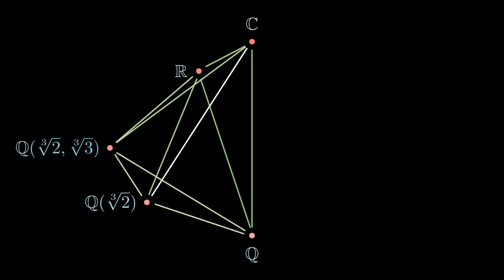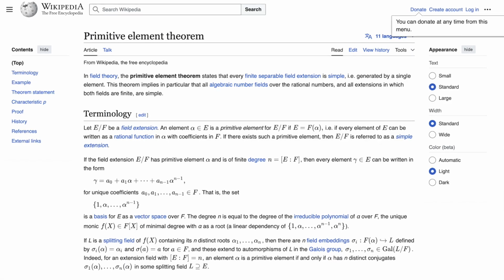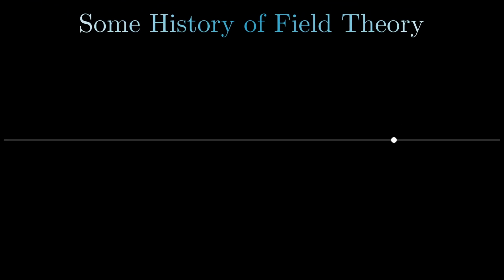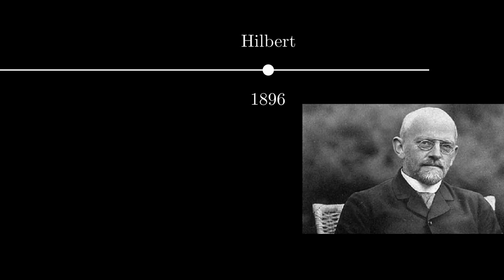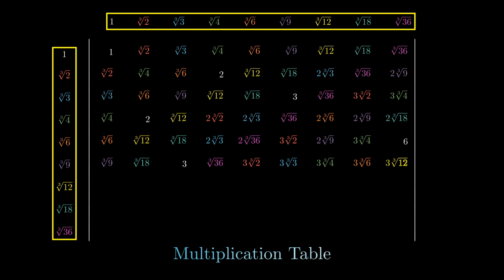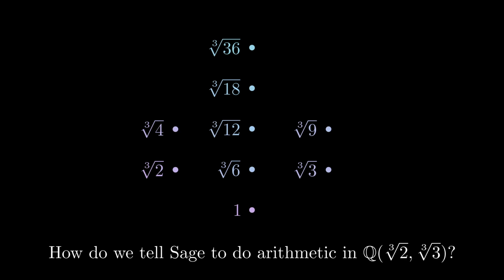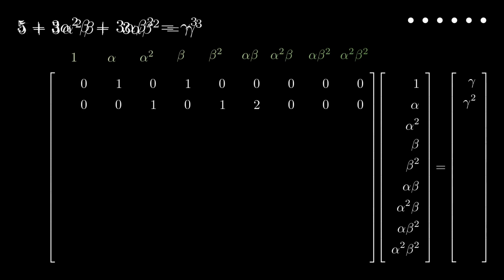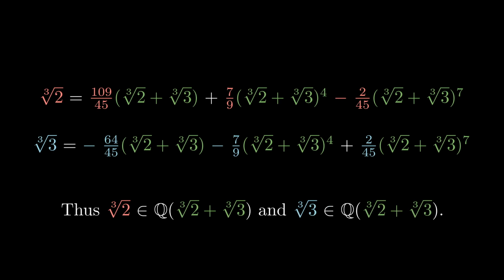The Primitive Element Situation is Crazy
The Primitive Element Theorem was a big advancement in field theory. But what does it even mean? I'll explain what a field is, some interesting math history for context, and how to use Sage to easily do some BRUTAL algebra.